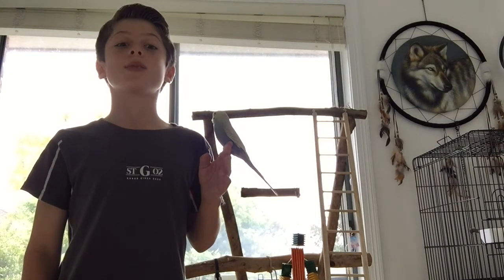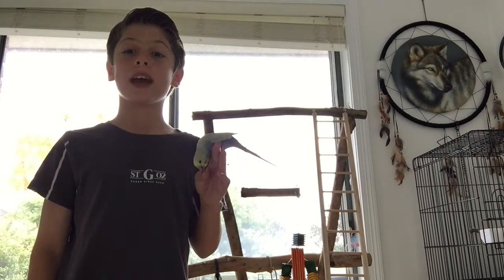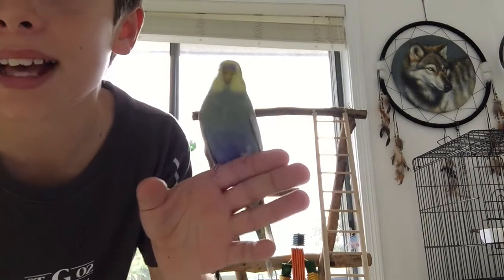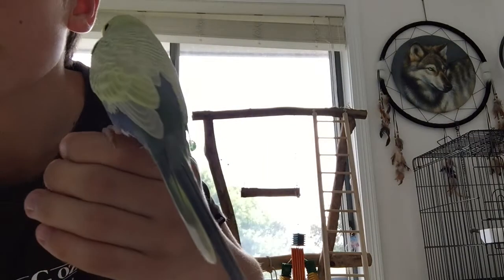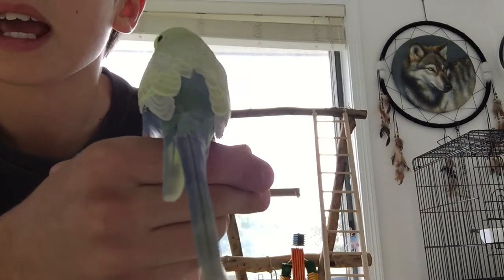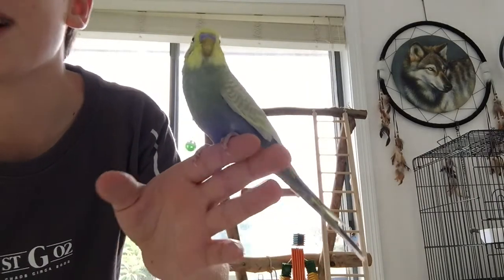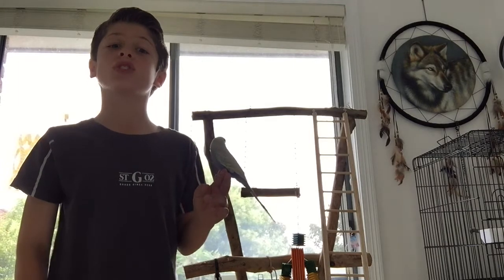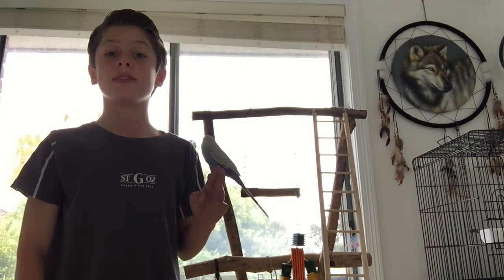Introducing Our New Pet Bird!!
In this video, I will introduce our new pet bird, Beau the Budgie.